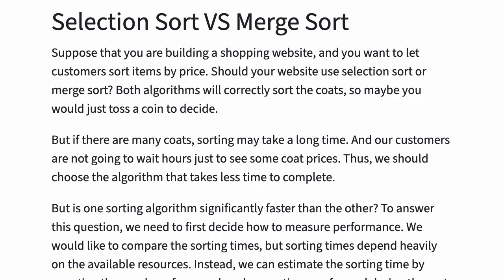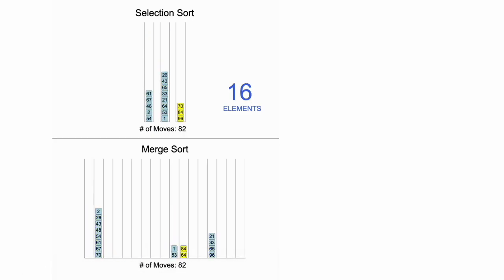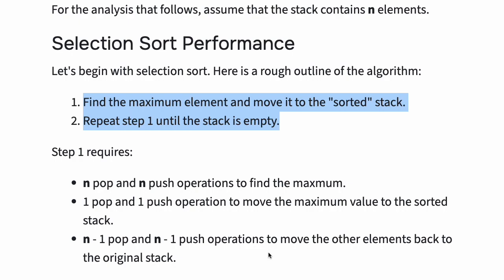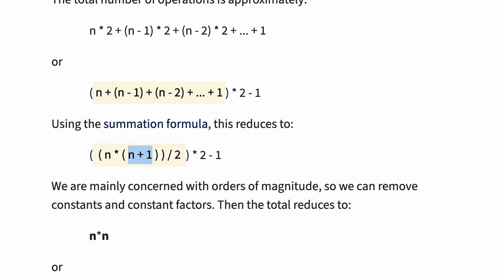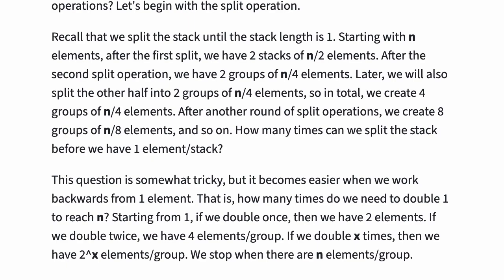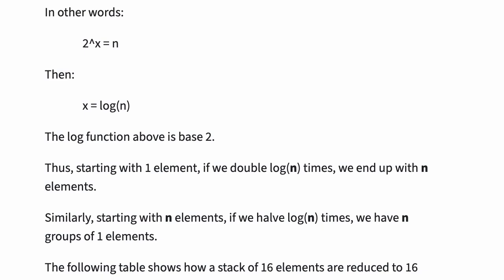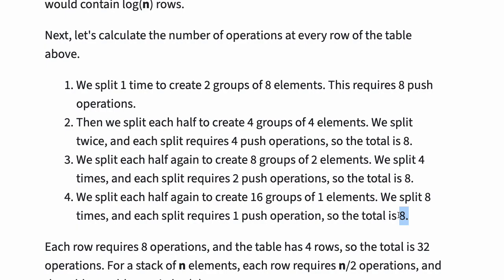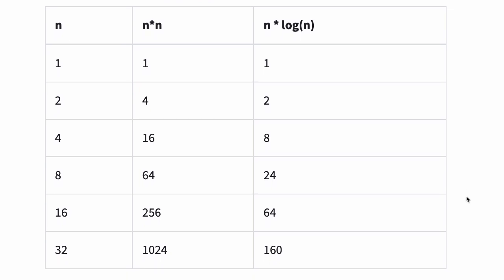Selection Sort VS Merge Sort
Which algorithm is faster, and by how much?